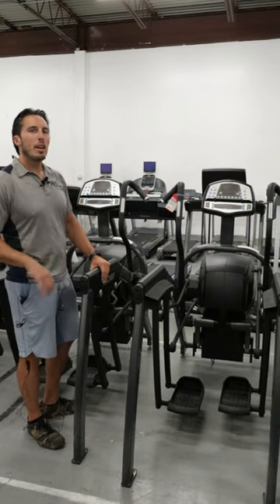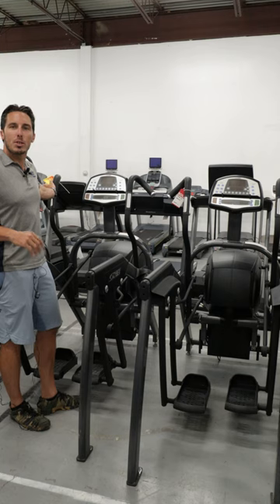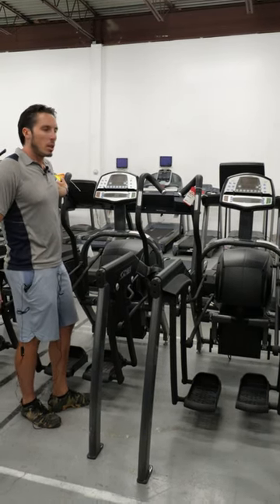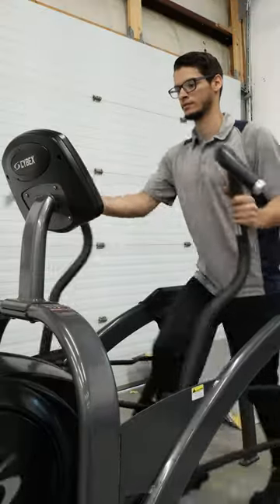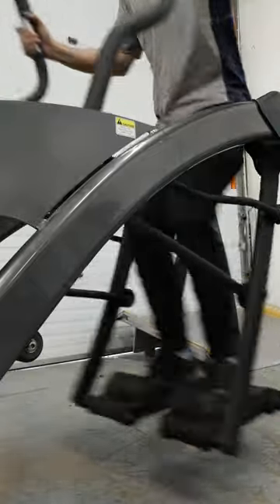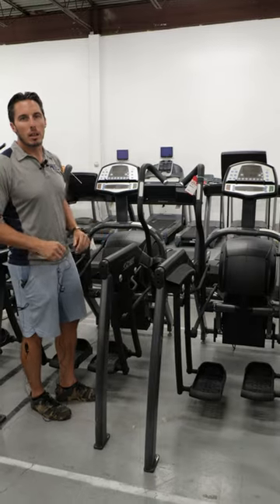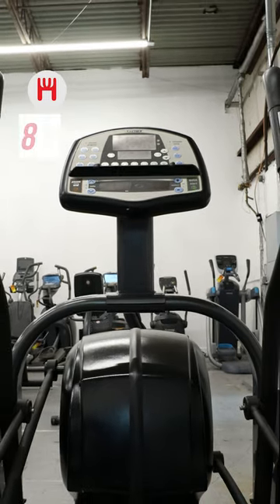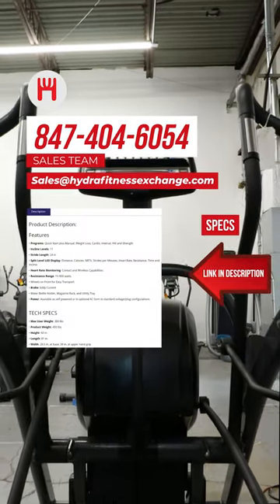Fitness Equipment Spotlight: Cybex 630A Total Body Arc Trainer | New $6499 Our Price $1999!!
Thinking about getting another machine? Maybe you'll find what you need at our warehouse:
6114 Madison Ct.

Need parts or want to sell YOUR machine? Here are our other websites: